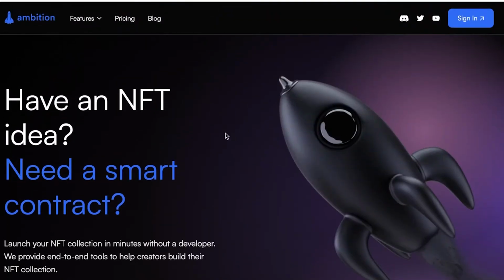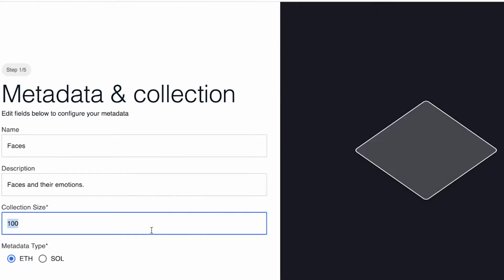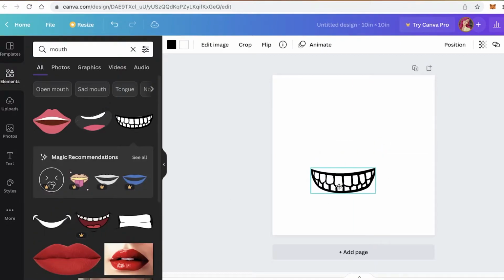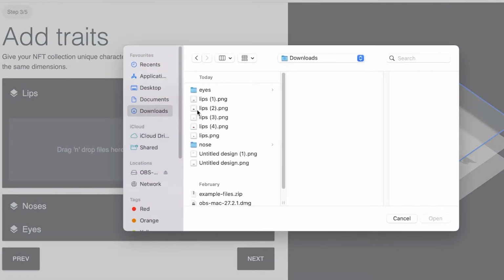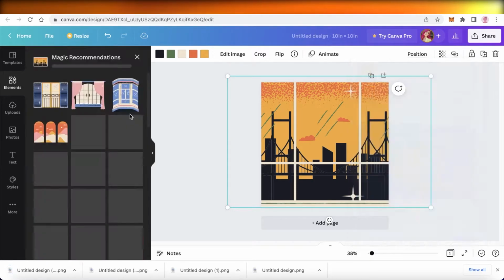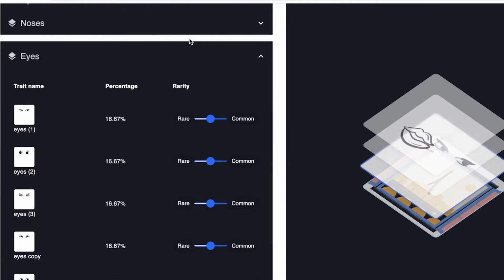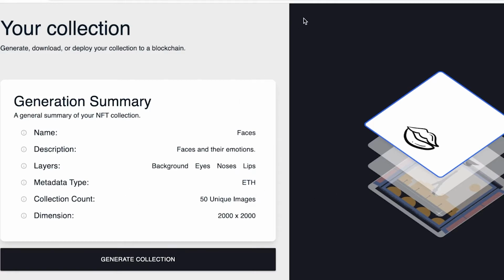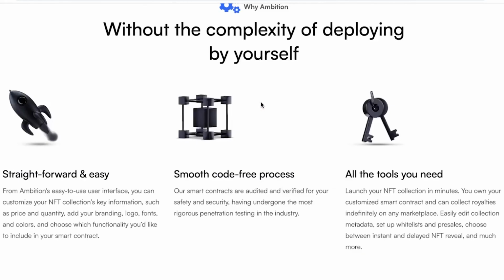How To Create A NFT Collection Online in 2026 | Step By Step (No Code)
In this video I show you How To Create A NFT Collection Online. This is Super Easy to do and takes only a few minutes.